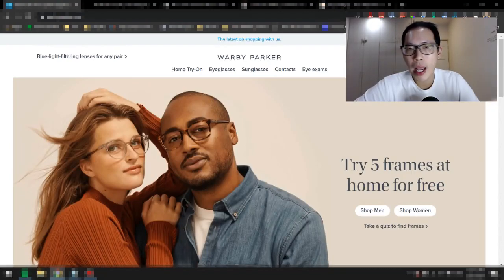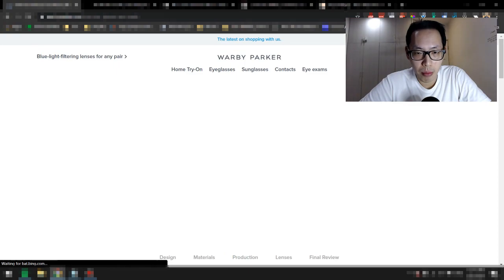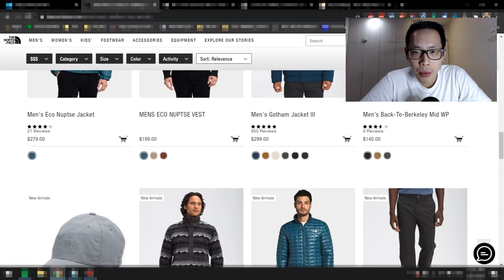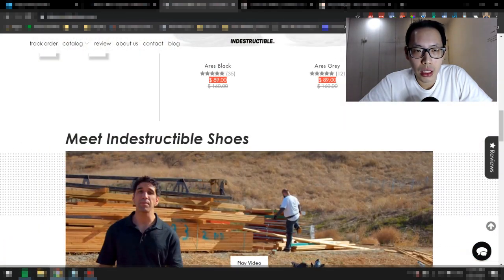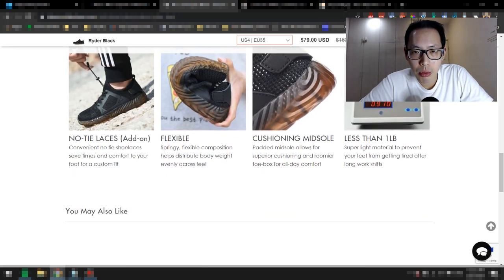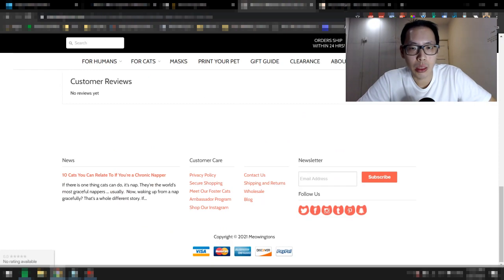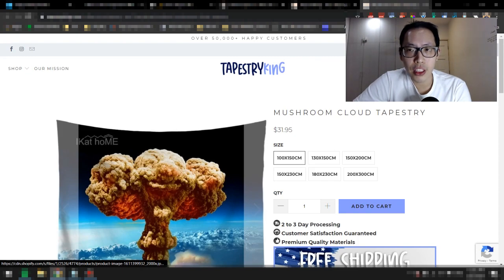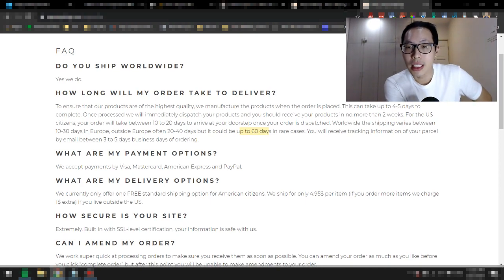5 Must-Have Elements To Build A Branded Ecom Store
In this video, I'm going to reveal a framework that you can use when you design your ecommerce website to give higher conversions and sustainable profitability.

Miss any of these elements, and your business will be in serious trouble in the long run, even if you are seeing short term success.

This simple 5 element framework is used by major brands and highly successful dropshipping stores, so if these brands are also using it, you should just model after them right?

I even go through some case studies of how these are ACTUALLY implemented in these major brands and successful Dropshipping Stores.

P.S.: I will be giving away a Free Shopify Store to a lucky winner.

Sign up for my Free Weekly Live Case Study on how I took a brand new store to 5 figures in 30 days ➡️

Best Product Research Tool for only $5/m (Drop Point) ➡️

Alternative Product Research Tool With Ad Creatives, Targeting, Product Description Included (Dropship Rabbit)➡️